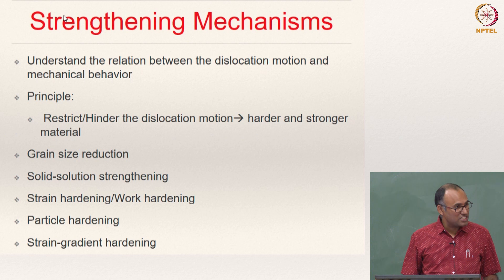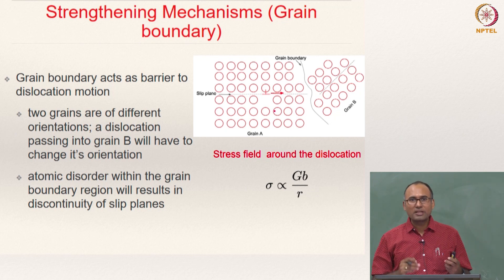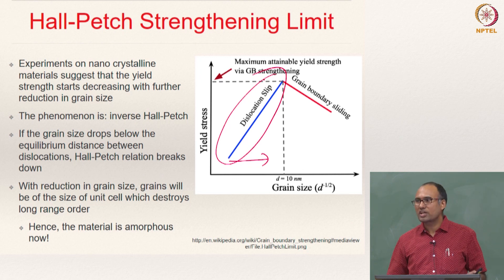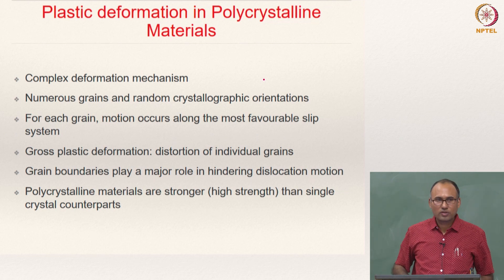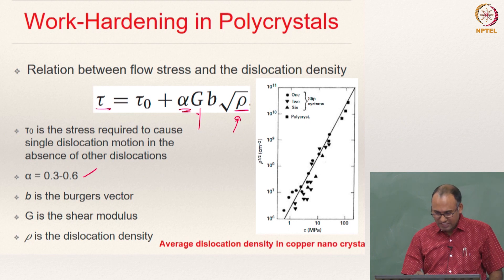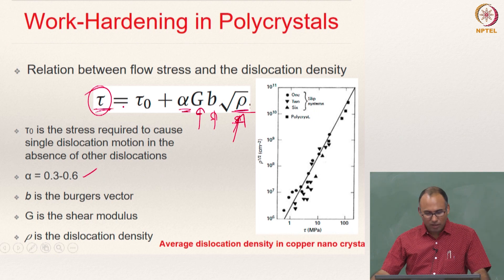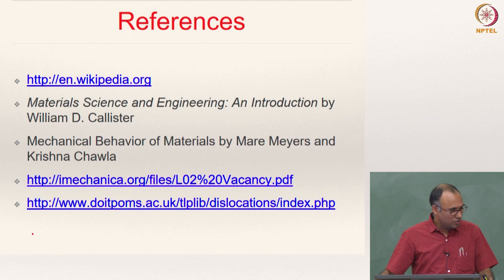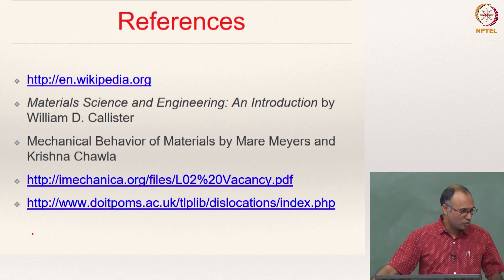#24 Defects in Crystalline Materials | Part 7 | Basics of Materials Engineering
This lecture continues exploring strengthening mechanisms, focusing on work hardening, also known as cold working or strain hardening. Understand how plastic deformation introduces dislocations, leading to increased dislocation density and enhanced strength. We will also briefly touch upon softening mechanisms that counteract strengthening processes.